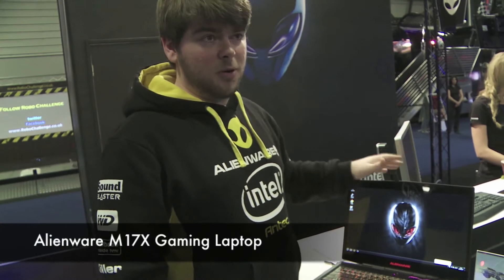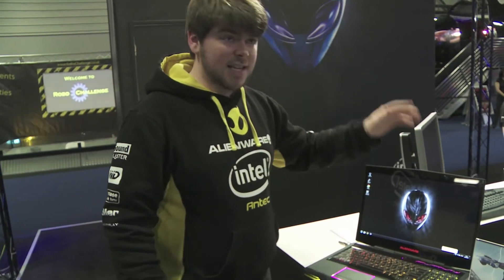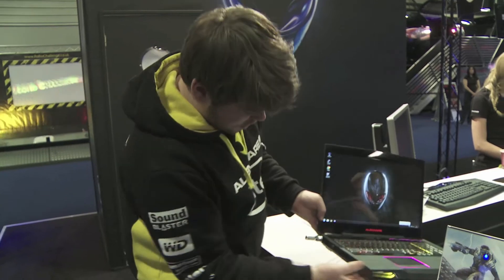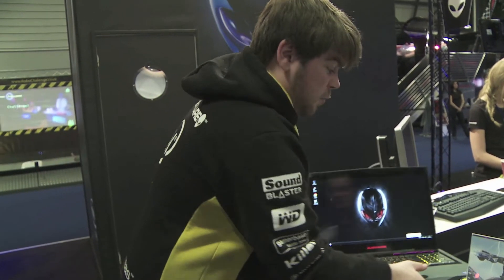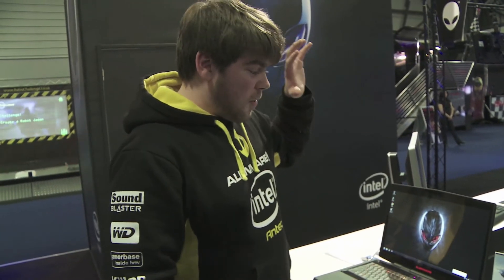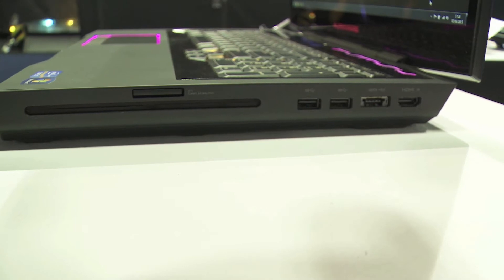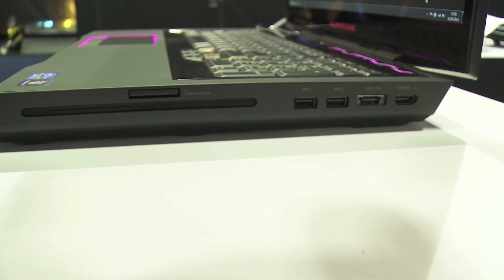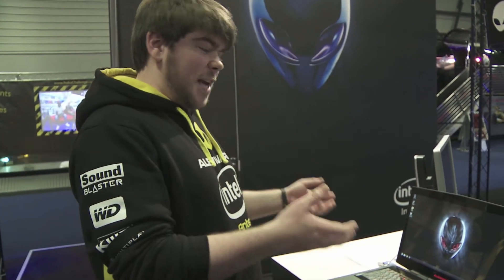Alienware Gaming Laptops Explained at The Gadget Show 2013